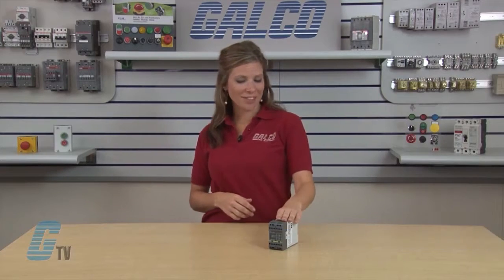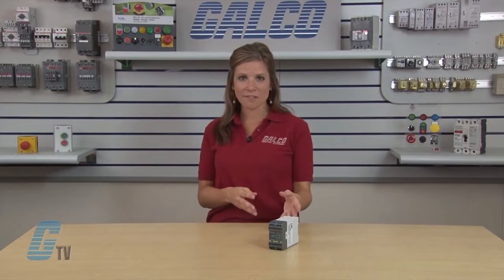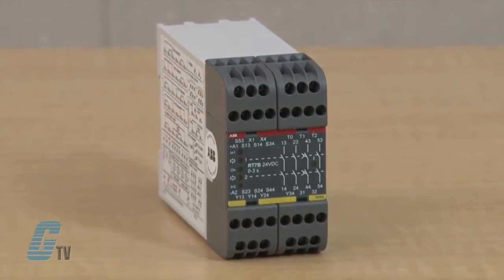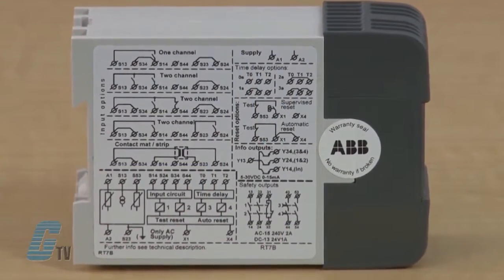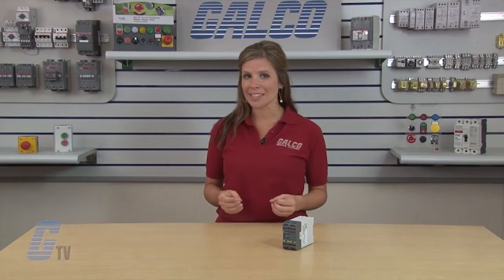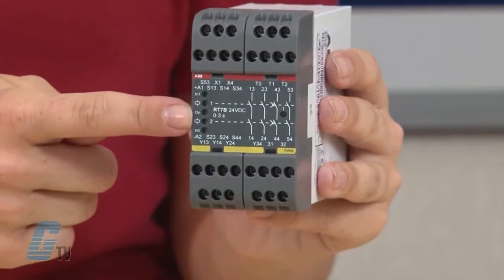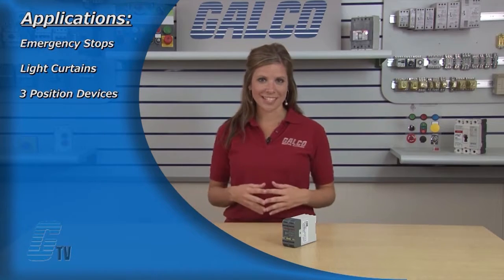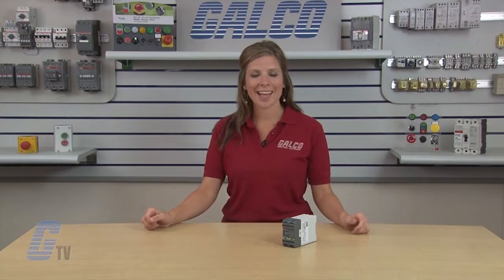ABB Jokab Safety RT7 Safety Relays - A GalcoTV Overview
ABB Jokab Safety's RT7 Safety Relay presented by Katie Rydzewski on Galco TV.
The RT7 is a universal relay that can be used to supervise both safety devices and the internal safety of your machinery. The RT7 has 4 NO dual safety outputs of which two may be delayed for up to three seconds in order to achieve a safe and 'soft' stop. Another option with the RT7 is manual or automatic resetting. A manual supervised reset is used for gates and other safety devices that can be bypassed, while an automatic reset is used for small safety hatches if deemed appropriate from a risk point of view.

RT7 Series Features:
-    Five Input Options
-    Single or Dual Channel Input
-    Test Input for Supervision of External Contactors
-    Three Voltage free Transistor Information Outputs
-    Quick Release Connector Blocks